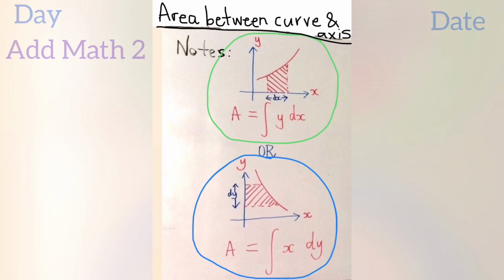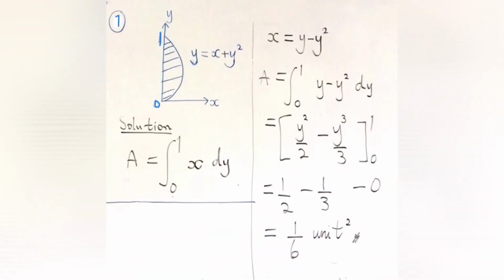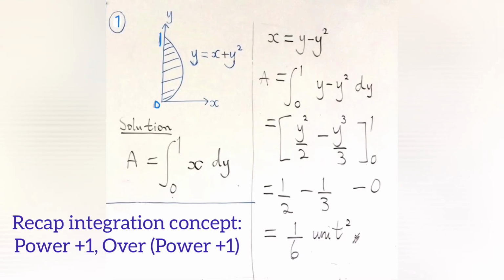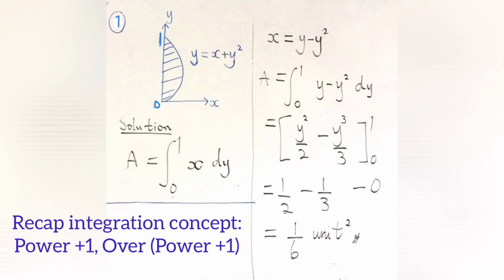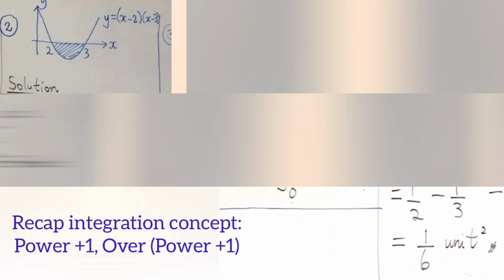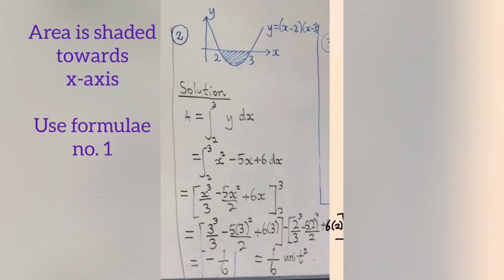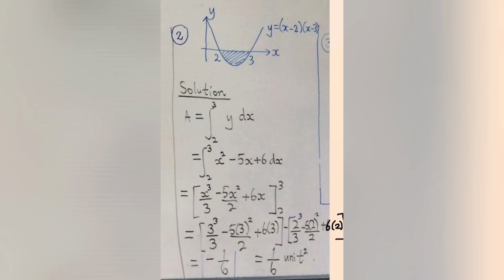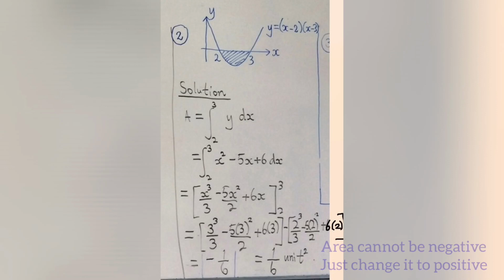Add Math Form 5 Integration : Area between curve and axis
In this video, we'll be discussing the concept of integration as the area between curve and axis. There are two different formula for each concept.
Homework is on page 48-51, Count 9 questions altogether.
Please stay at home, be safe from the coronavirus or covid-19. Take care!
Follow the official telegram group for any latest update on the current situation